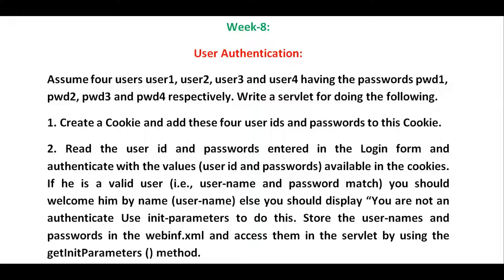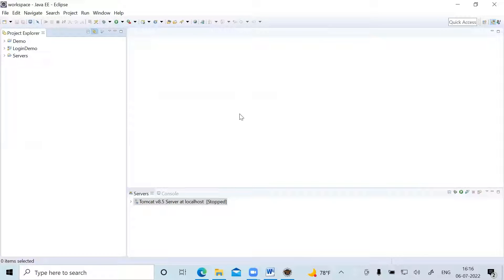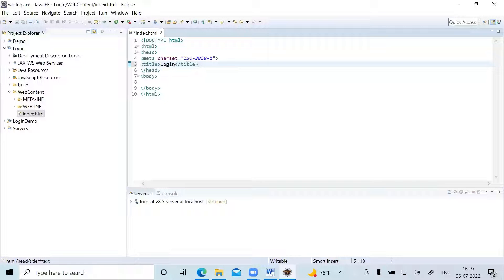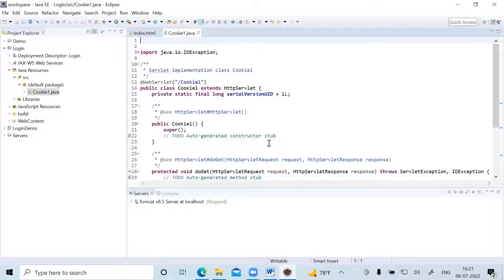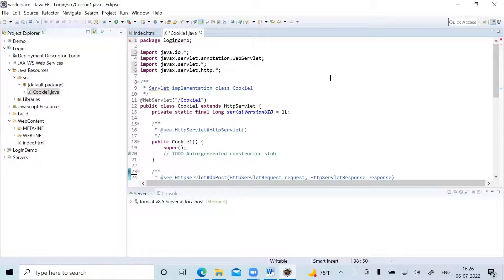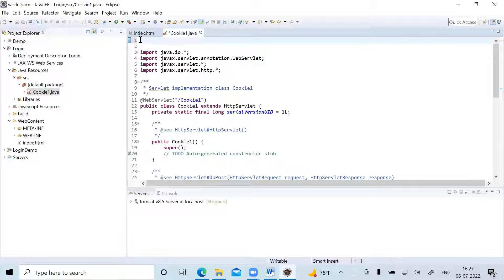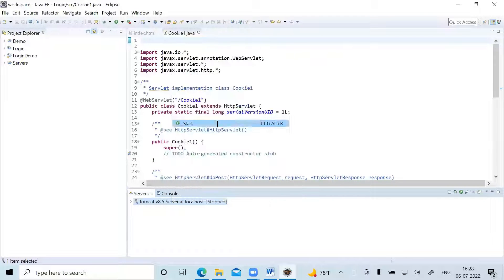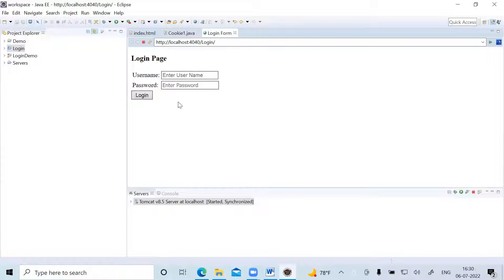User Authentication web application in Eclipse IDE | HTML Servlets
(Notepad , deployed the folder in webapps of tomcat)
Week-8:
User Authentication:
Assume four users user1, user2, user3 and user4 having the passwords pwd1, pwd2, pwd3 and pwd4 respectively. Write a servlet for doing the following.
1. Create a Cookie and add these four user id's and passwords to this Cookie.
2. Read the user id and passwords entered in the Login form (week1) and
authenticate with the values (user id and passwords) available in the cookies.
If he is a valid user (i.e., user-name and password match) you should welcome him
by name(user-name) else you should display “ You are not an authenticate
Use init-parameters to do this. Store the user-names and passwords in the
webinf.xml and access them in the servlet by using the getInitParameters()
method.